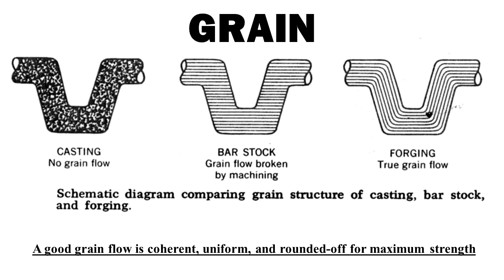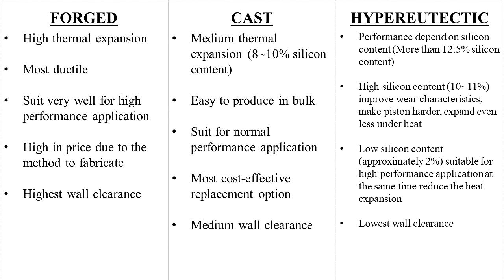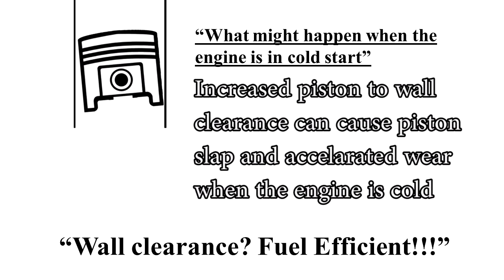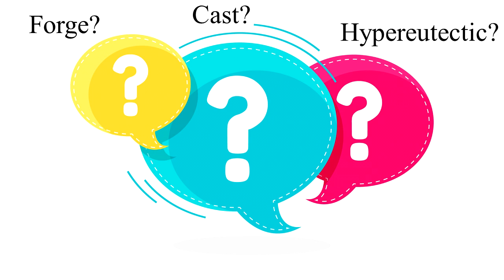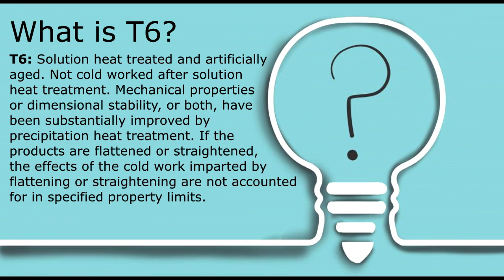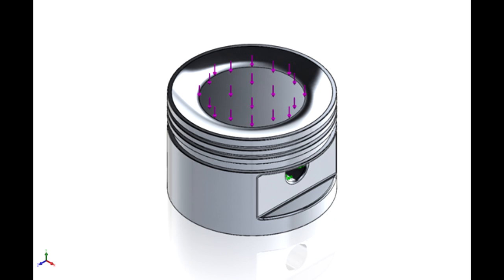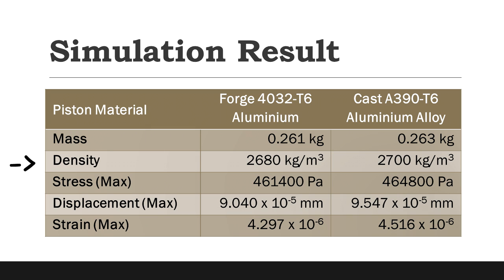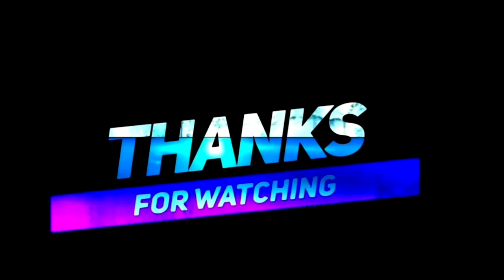B071710360 Foo Kuey Ping Presentation 1 4BMMD1/1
BMMD4824 AUTOMOTIVE COMPONENT MANUFACTURING Week 5 Presentation